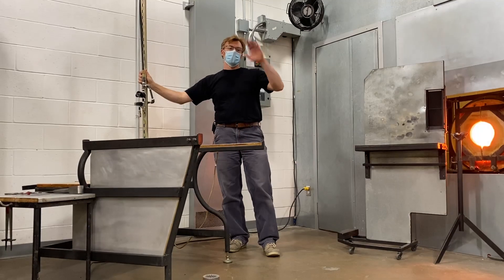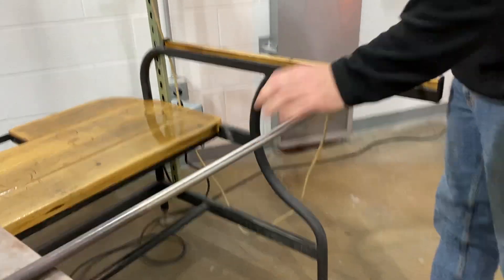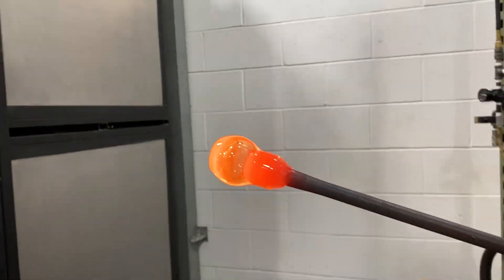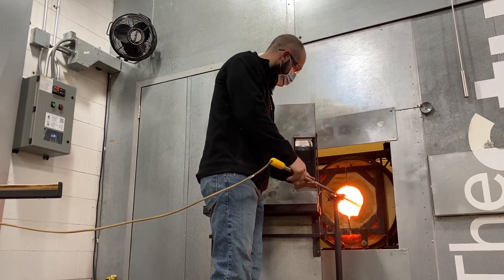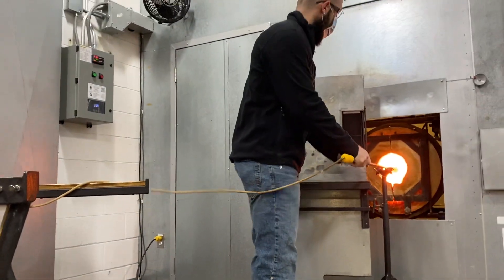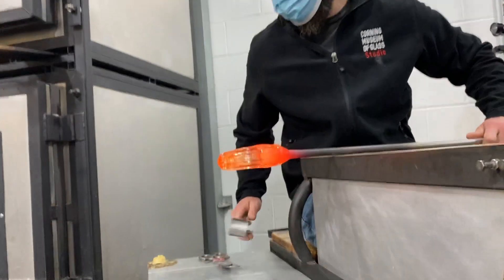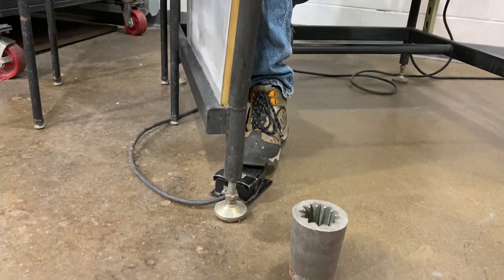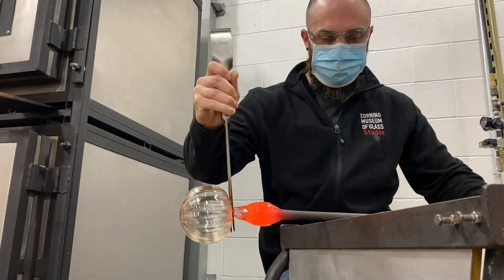Alternate Inflation Device In Action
The Studio team has developed new techniques and equipment to allow for safe glassmaking, including installing Alternate Inflation Devices in all the hot shops.